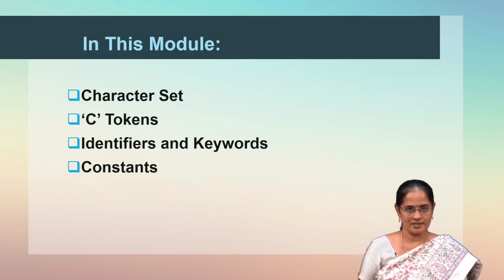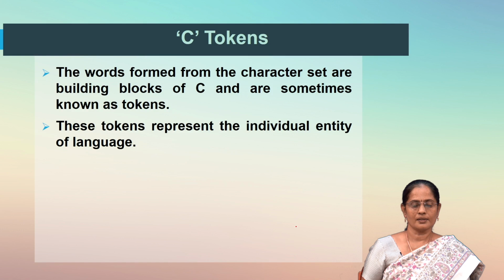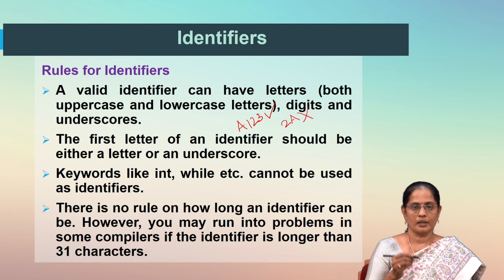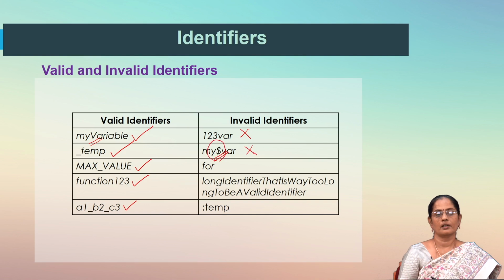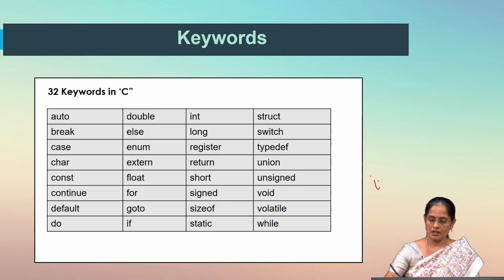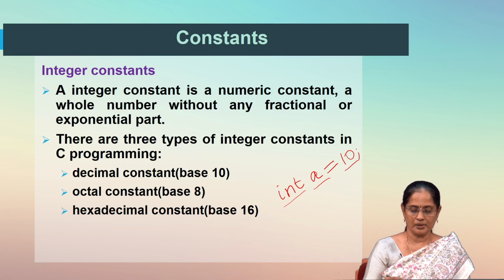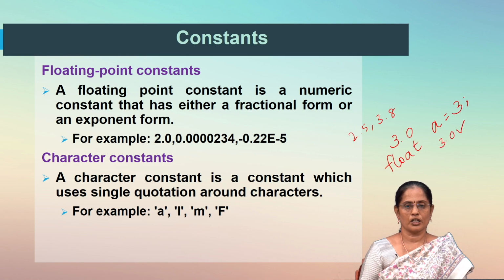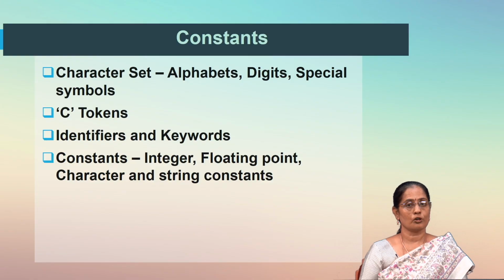AI-L-16- C Programming Style